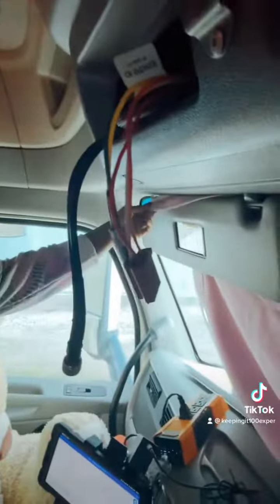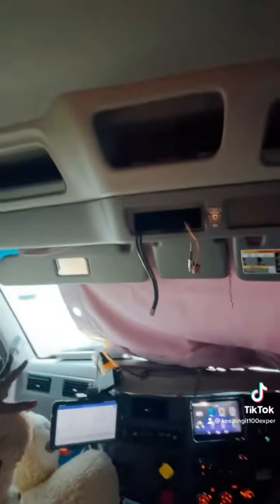This Peterbuilt 579 Will Not Give Me Privacy So I Rigged One ☝️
Welcome To The Channel! I totally appreciate everyone for the love and support! It supports the channel! Thank you in advance.